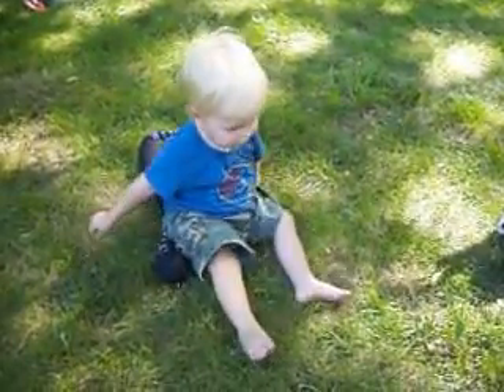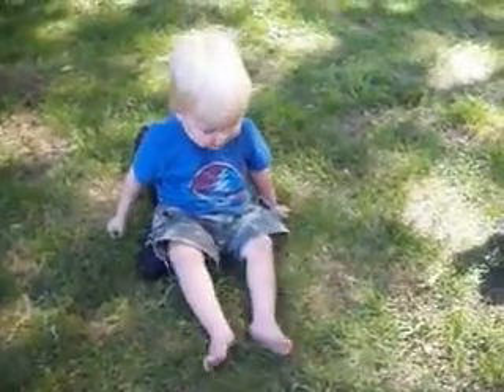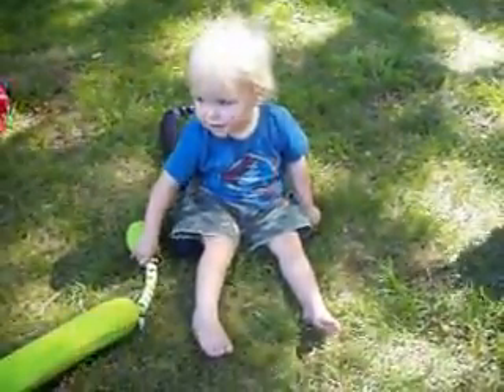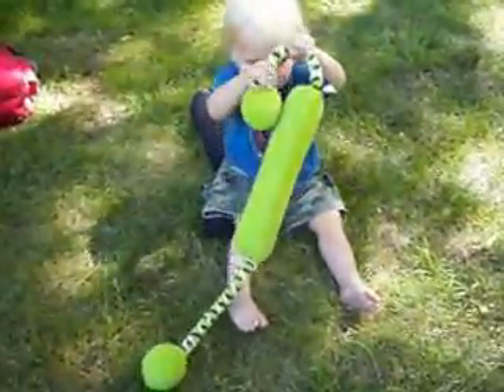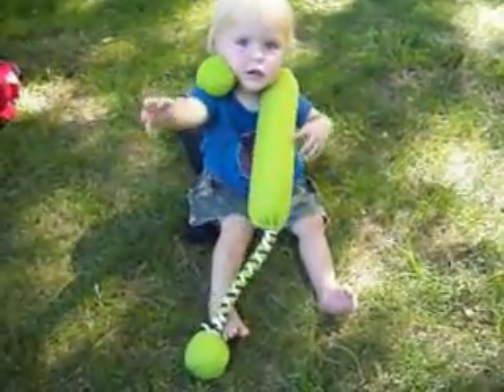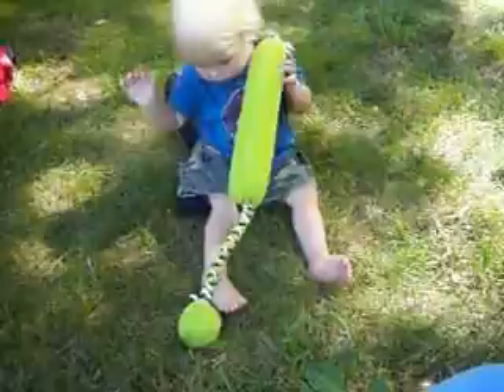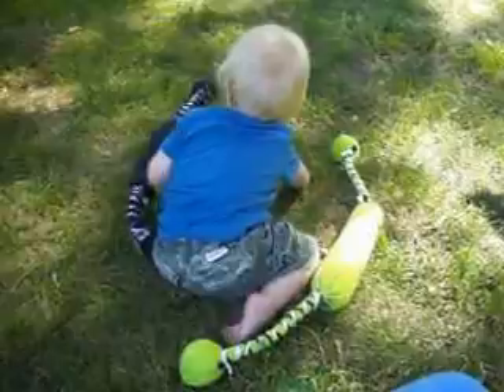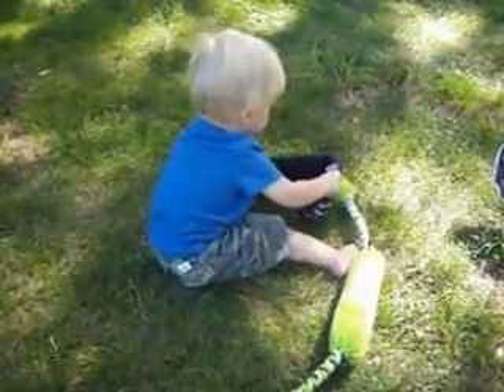Fitness For Babies by Strollercize® using The RollerSizeR®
Here is how I feel. Children copy their parents. This very young little boy has watched his mom workout in a Strollercize NYC class for about a year. Now, he is listening to his mom's teacher, Elizabeth Trindade. He is starting to understand how to stretch too?
But, this baby has the exact way you wear your RollerSizer! Worthington Country Club in Bonita, that is where it all started!